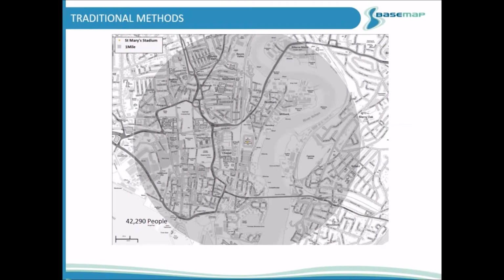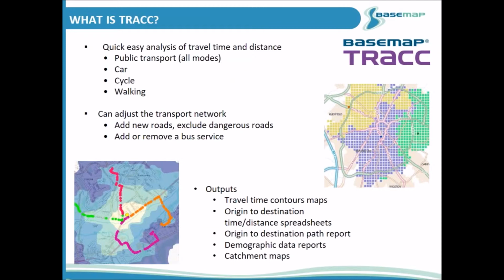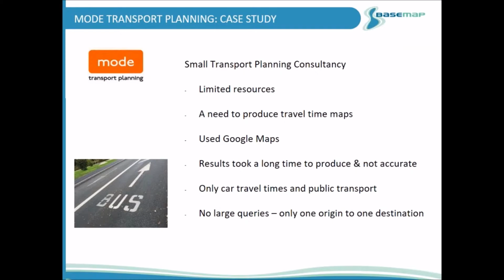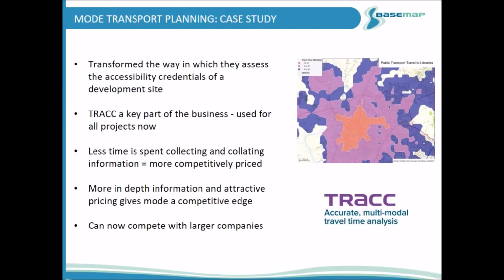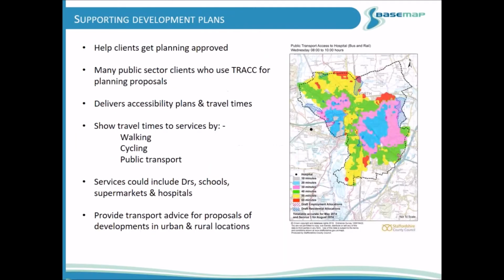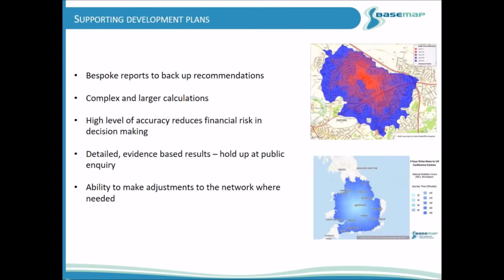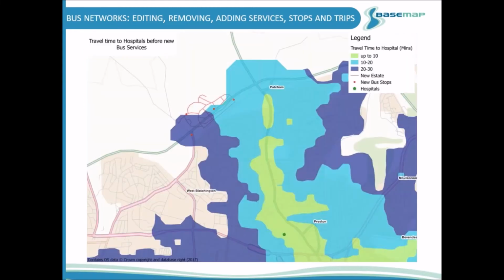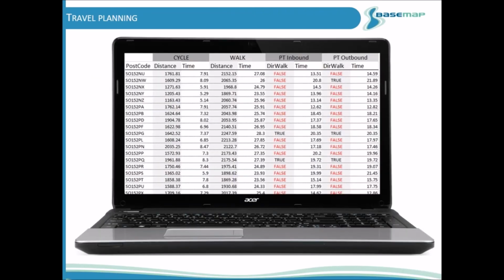TRACC for Transport Planners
This shows how transport planners are using TRACC to help them produce travel plans, aid with development assessments and help their clients make informed decisions based on accurate multi-modal travel times.